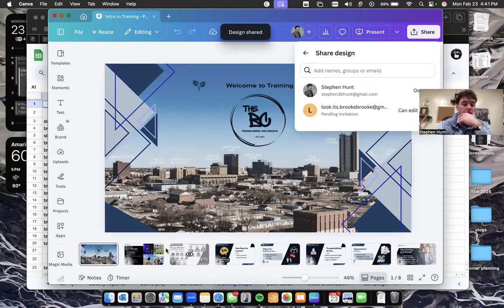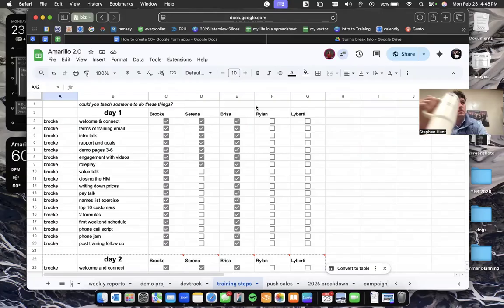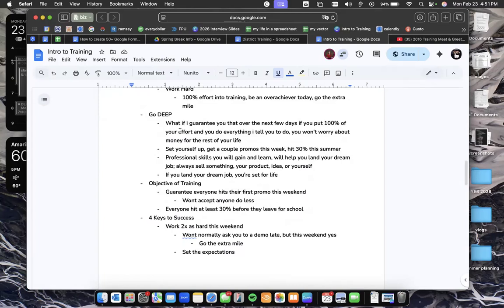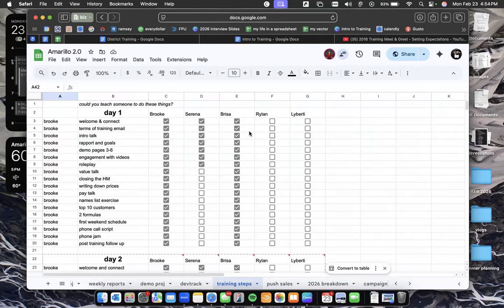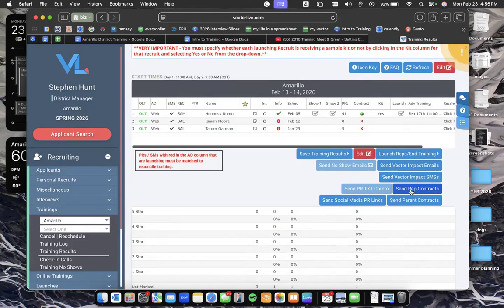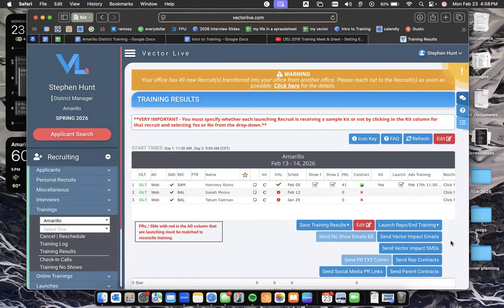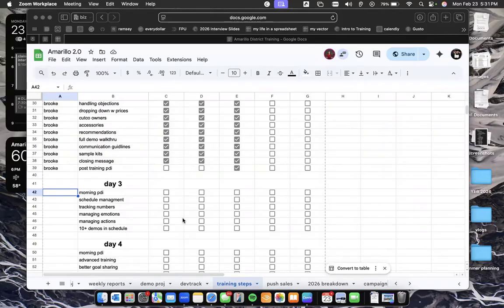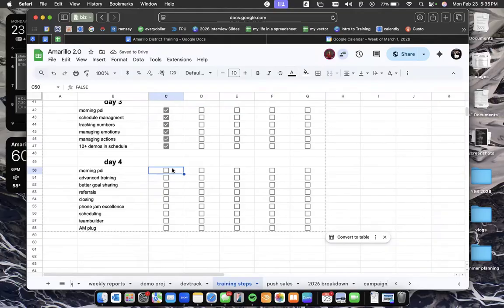training prep w brooke part 2